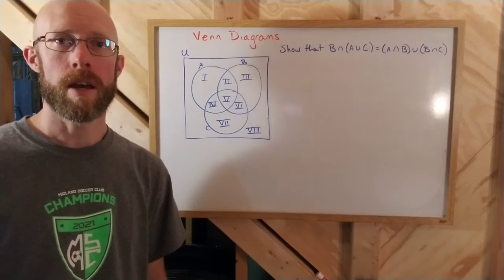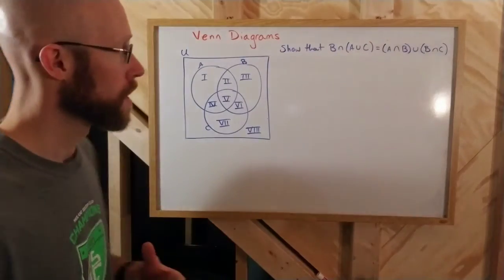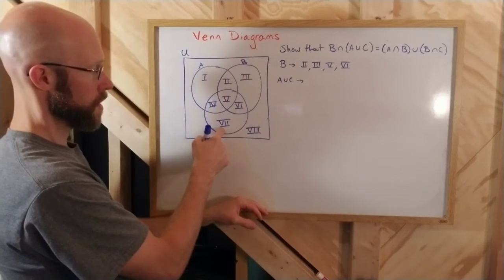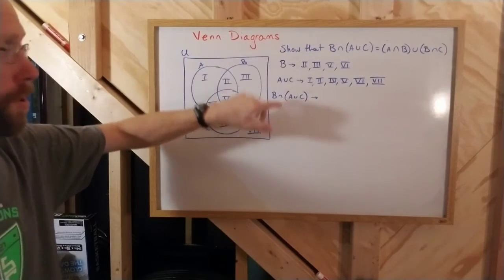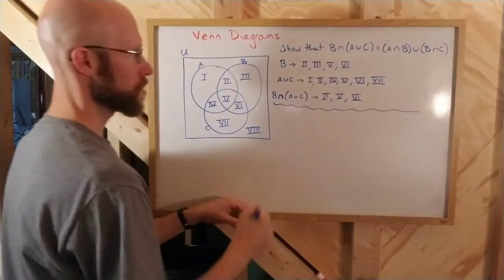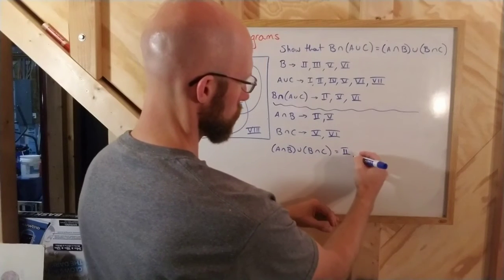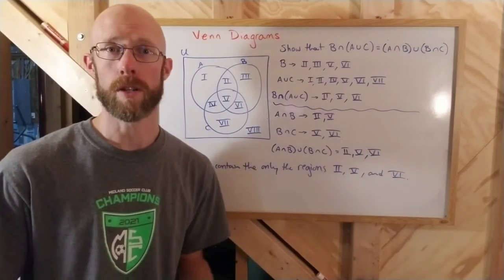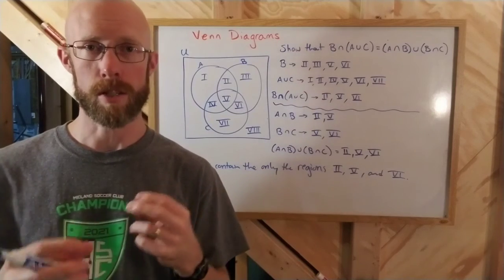Multiple Sets Part 3